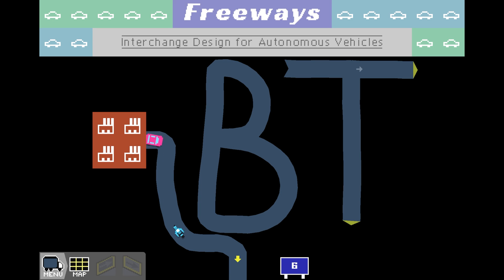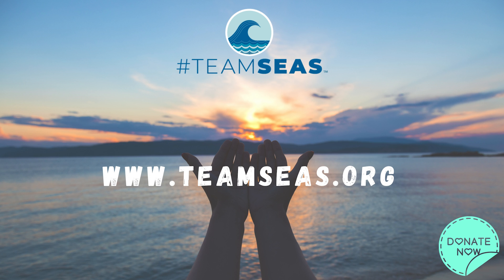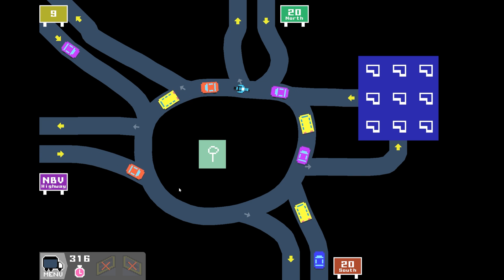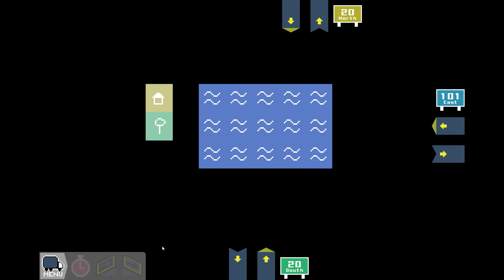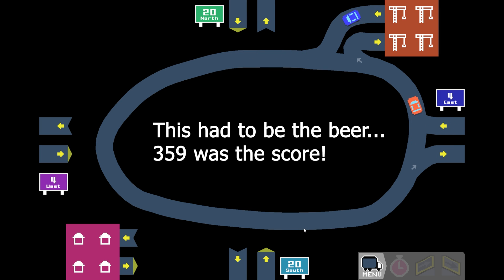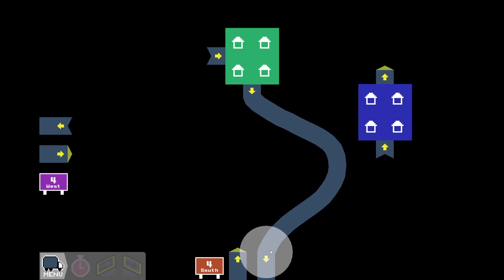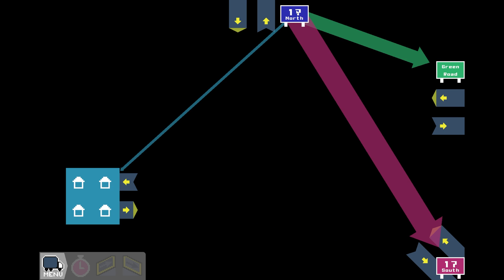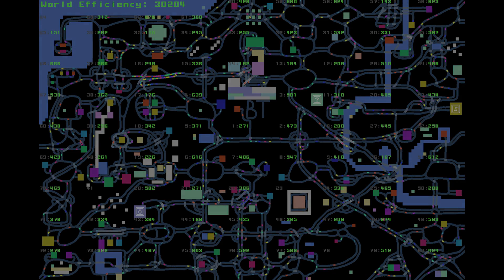SAVING our OCEANS with TEAMSEAS and optimizing EFFICIENCY in FREEWAYS! (EP14)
In this Freeways episode, we are participating in the TEAMSEAS project which is spearheaded by Mark Rober and MrBeast! and donate whatever you can. Every single dollar equals 1 pound of plastic waste removed from our oceans and rivers. LITERALLY, EVERY SINGLE DOLLAR HELPS!
And on top of that, we also go back and optimize Levels 1 through 8 in Freeways. So if you want to see how far we pushed the efficiency score you'll have to watch the video...

A more directly related video to TEAMSEAS will be released later, this is the best I could do in the short amount of time I knew about the whole project!

TIMESTAMPS:

00:00 Intro
00:20
02:47 World Map
03:28 Level 03
05:00 Level 04
07:30 Level 05
09:20 Level 06
11:50 Level 07
14:53 Level 08
17:11 Final World Efficiency and Outro